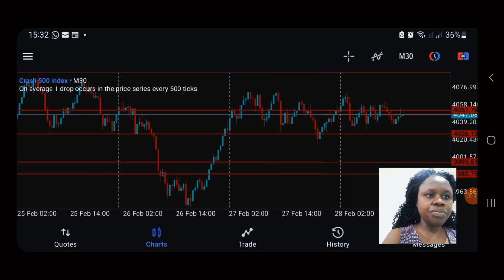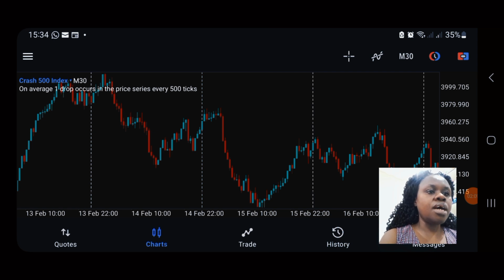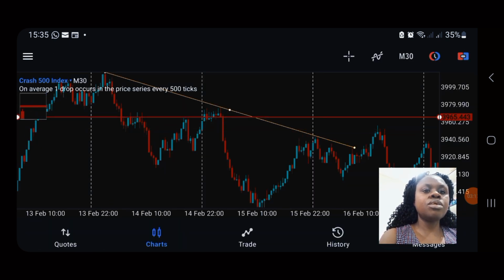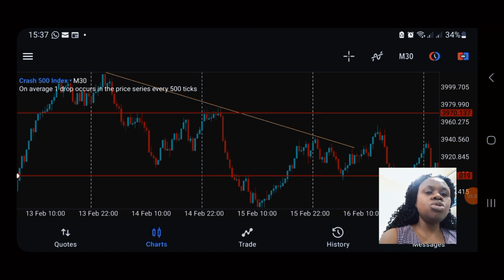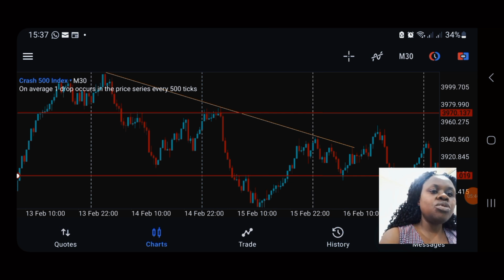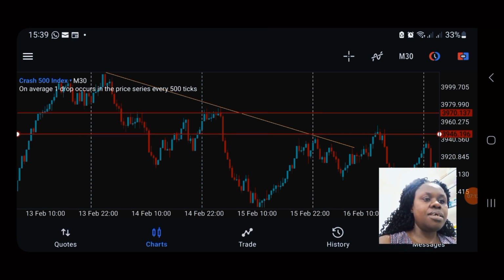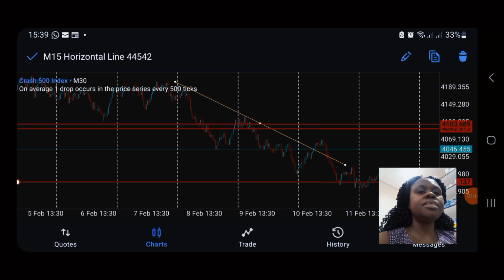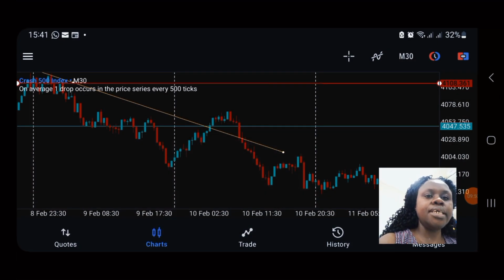How to draw a trendline | How to use a trendline to enter and exit the market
Watch and learn the correct way of drawing trendlines. in this video, you will learn how to draw trendlines. You will also learn how to use trendlines for market exit and entry points.